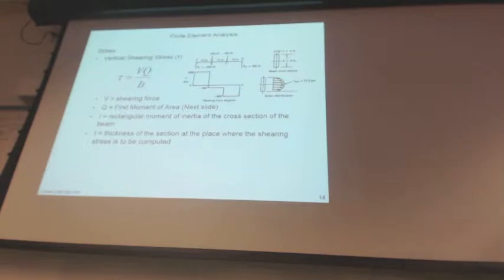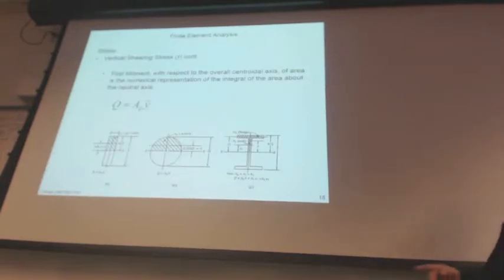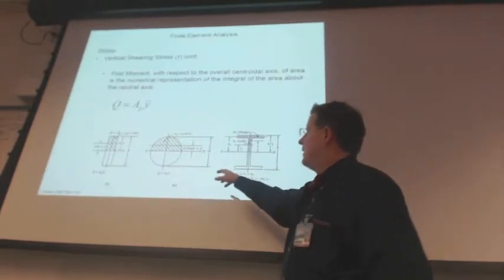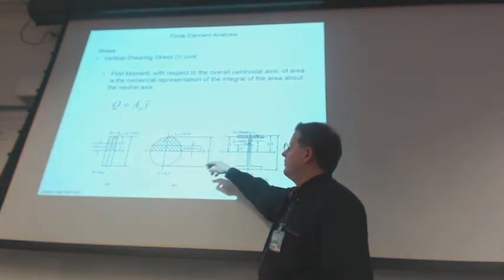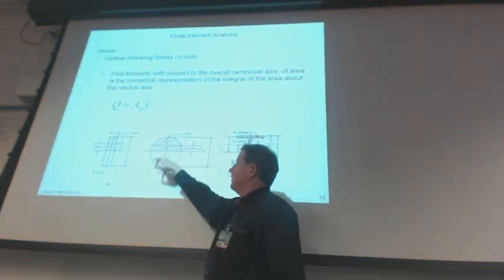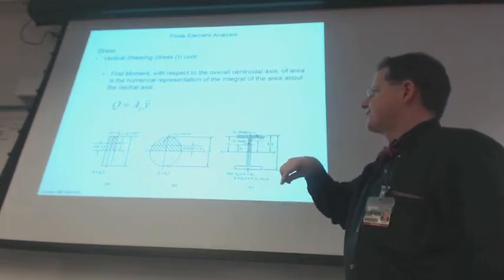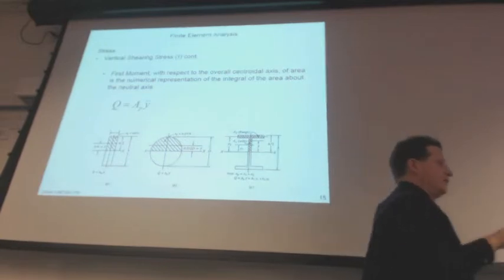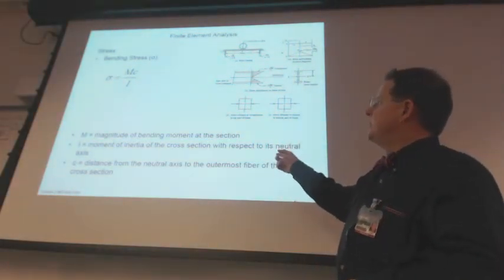MET420 Lecture 00B Part 2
Quick review of material properties and stresses